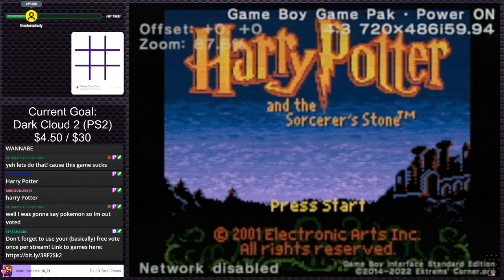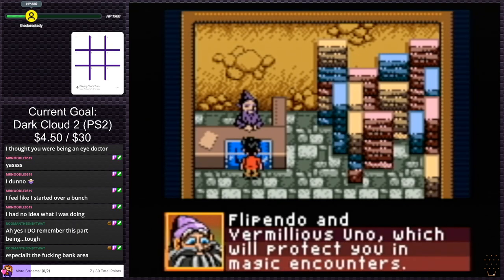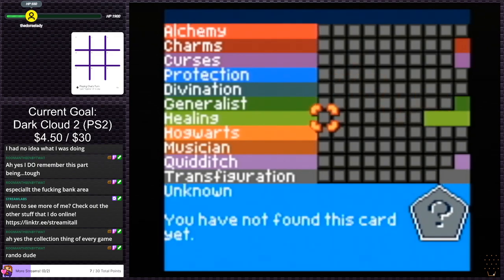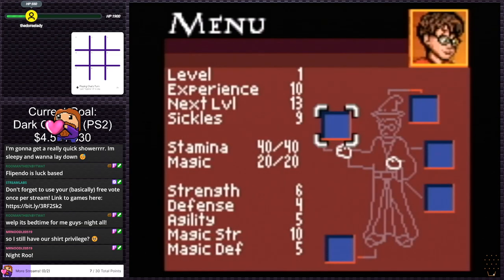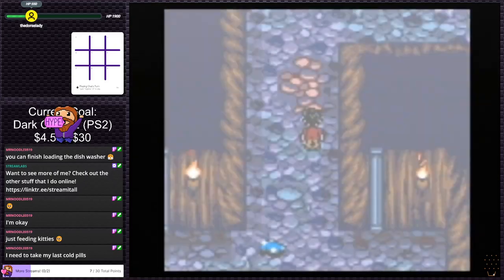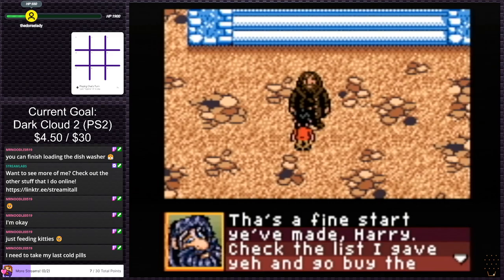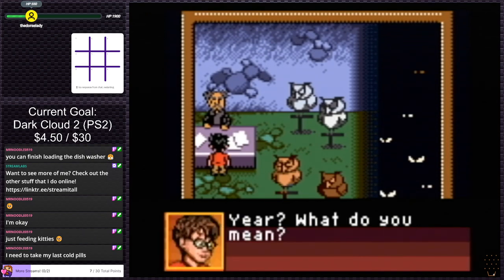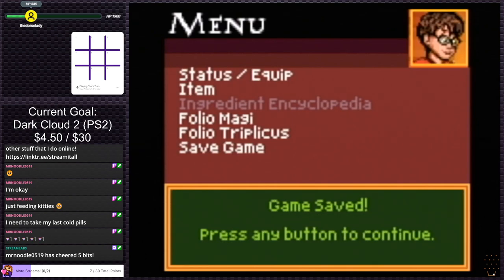Harry Potter (GBC) | Irregular Stream #6 (Twitch VOD)